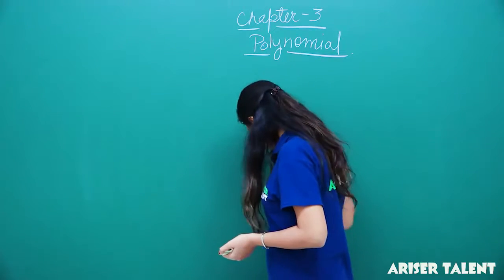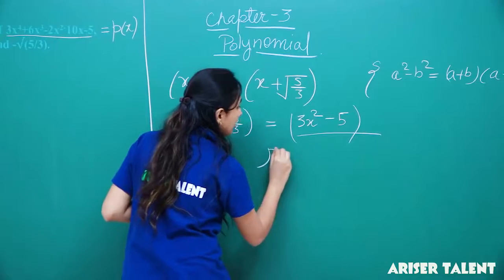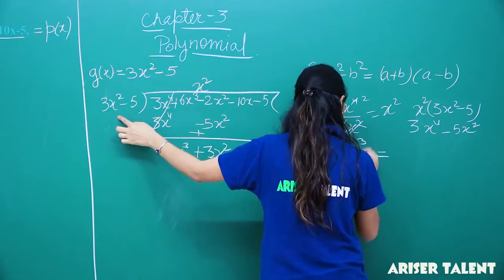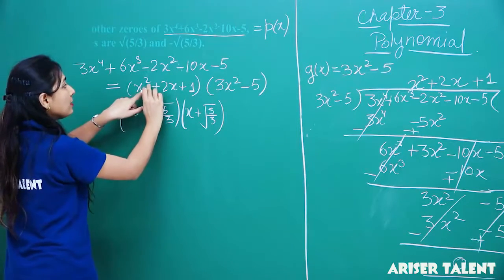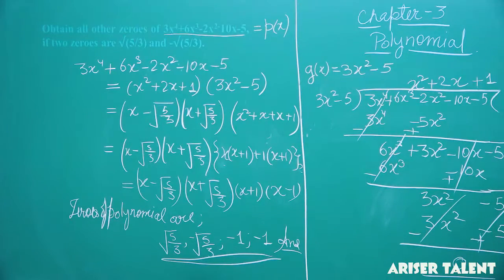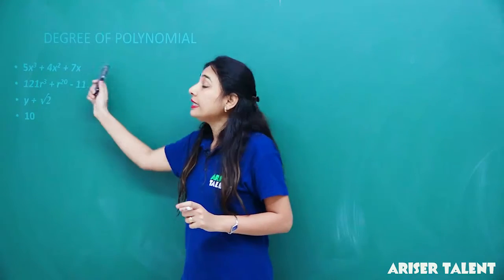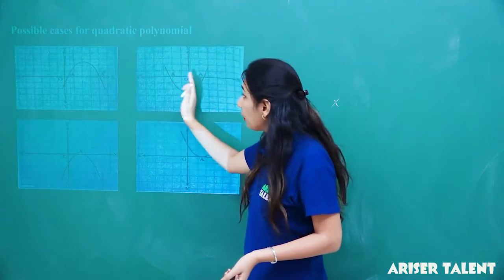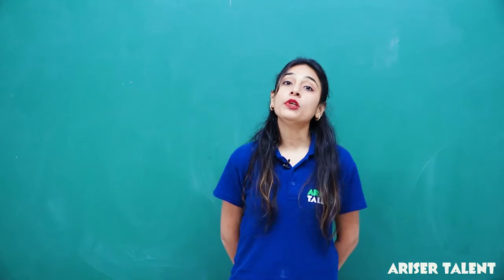Polynomials | Numericals & Revision | Complete English Medium | Class 10 Term 1 | Ariser Talent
Our courses include:
1. HD Video Lectures designed by top faculty of Kota.
2. Study Material prepared by experts.
3. Test Series to boost your preparation.
4. Previous Papers and Sample Papers.
5. 24X7 Online Streaming Course
6. Mind Maps
7. Access anytime, anywhere using any device Ariser Talent is an online Education platform for JEE, NEET, NTSE & CBSE 7th to 12th The Best e-Learning app for IIT-JEE MAIN & ADVANCED | NEET Medical | CBSE XI&XII | CBSE IX&X (FOUNDATION & NTSE) Preparation.